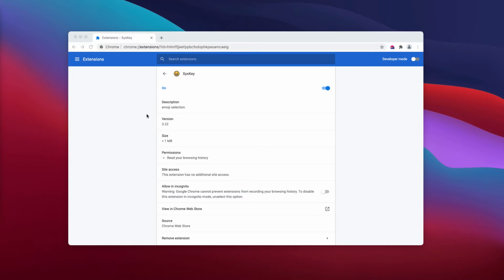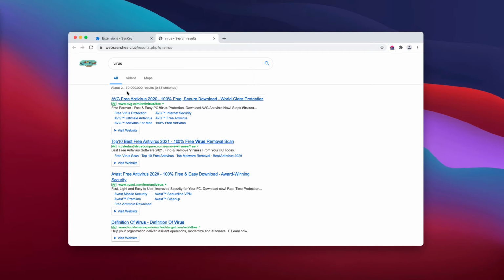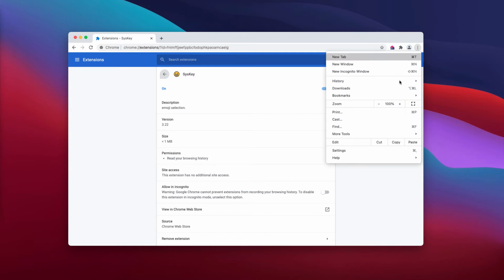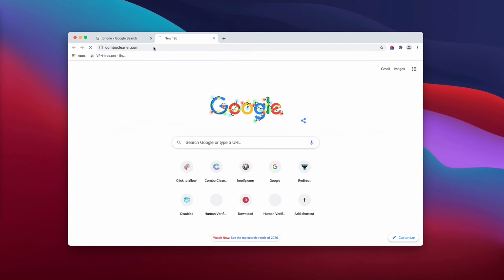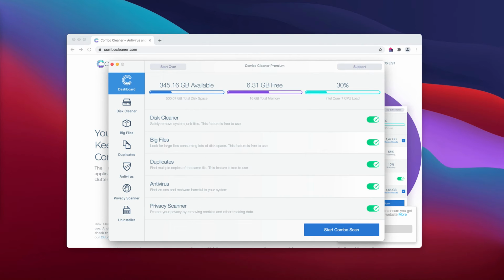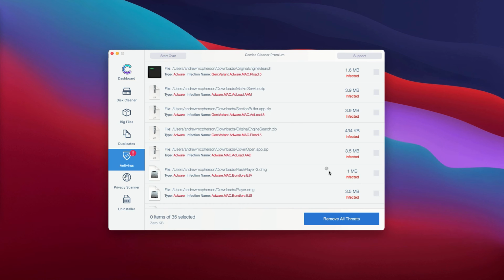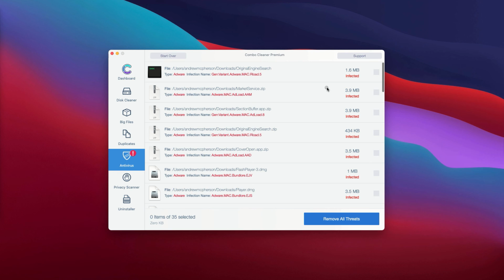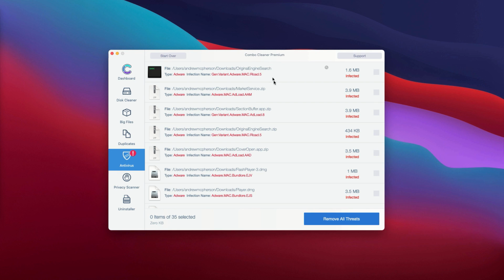SysKey extension (removal guide).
SysKey is an unwanted extension for Google Chrome. Remove it with Combo Cleaner Antivirus or follow the manual recommendations in the video tutorial.